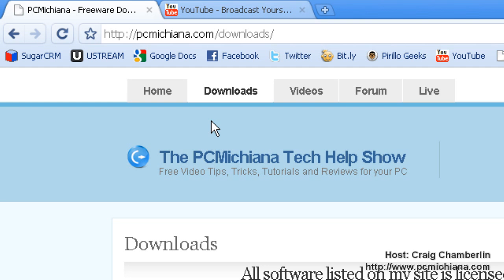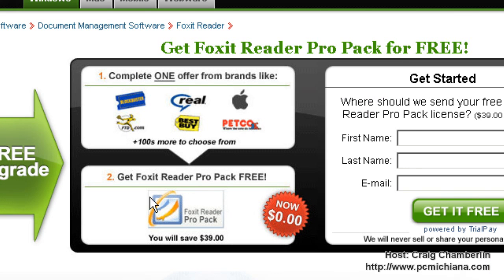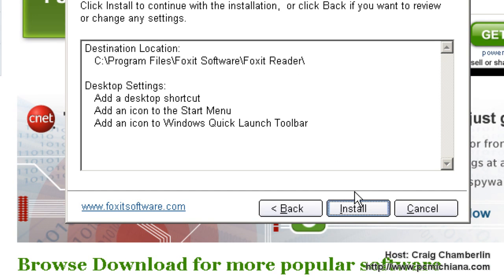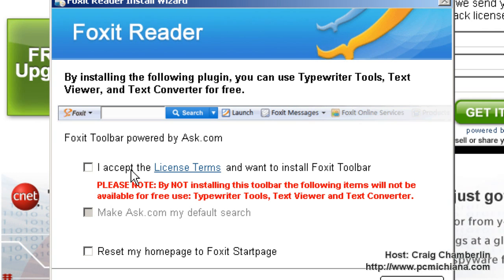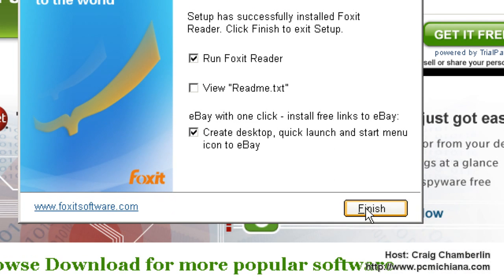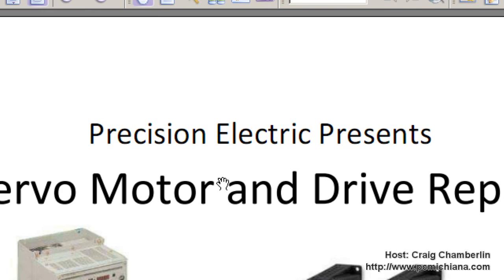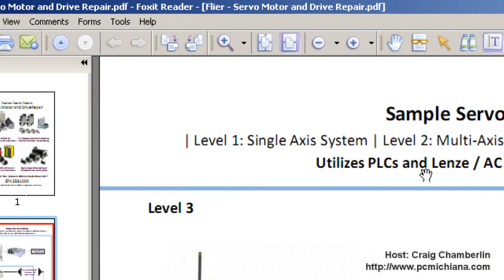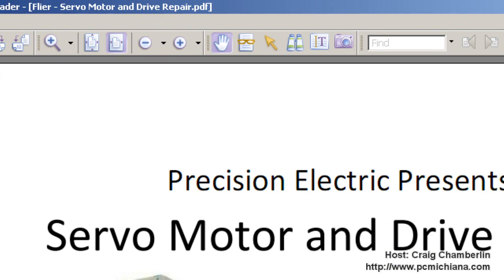FoxIt PDF Reader Adobe Reader Alternative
FoxIt PDF Reader has been around for quite some time now but it isn't yet widely known.  Today I will show you a quick overview of the features and functionality of this incredibly fast and lightweight PDF Reading utility.  As many of you may know, using Adobe Reader as your primary PDF reader can take not only an incredible amount of hard drive space, but the software is large and clunky.  Adobe is also notorious for constantly nagging you about updating their software.  FoxIt doesn't have this issue, at least not nearly as bad as Adobe does.  So Enjoy!